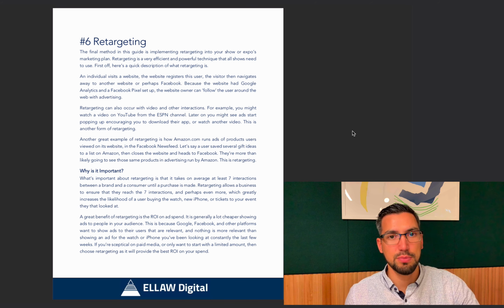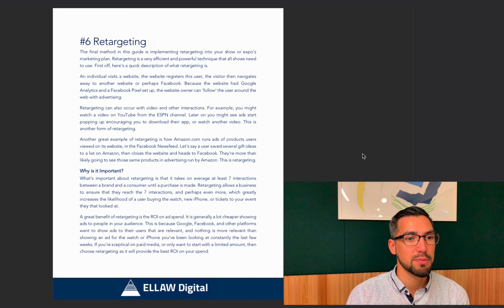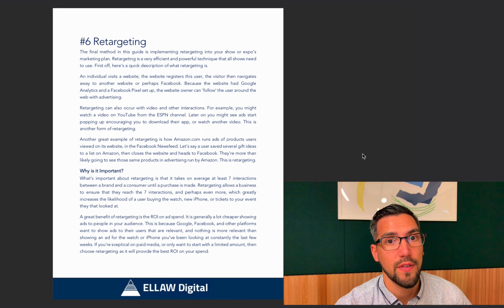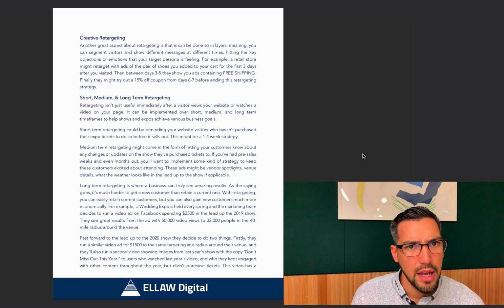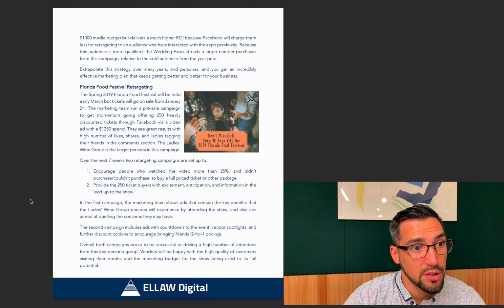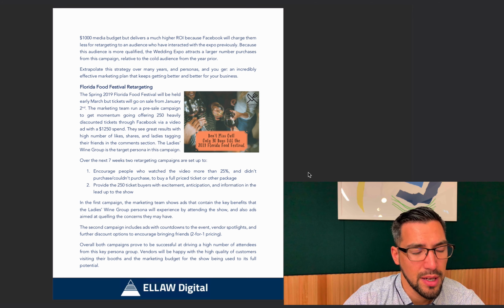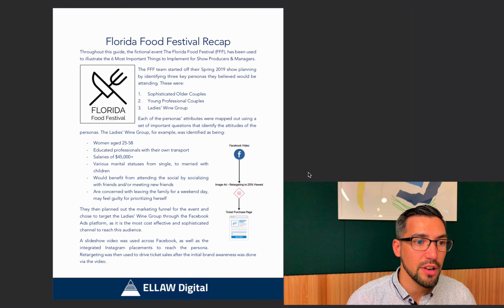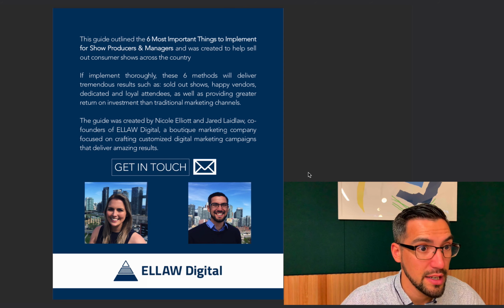Expo & Show Marketing | Ep. 6 | 6 Most Important Things to Implement | Retargeting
Congratulation you've made it to the final video in our series on the 6 most important things for show producers & managers to implement. We hope that you'll find it tremendously valuable for your next show, expo, or event!

Make sure you have your copy of the guide handy and also your persona building worksheet (if you don't have either one yet you can download them from the links below).

In this section we cover Retargeting, the marketing phenomenon that has changed the way digital marketing works in the past decade. We cover a slightly techie explanation of what retargeting is, and then show you how you can use it to increase your ticket sales and attendance.

Retargeting makes sure that anyone interested in your events or those who are have been on your website can be hit again with ads making it easier for you to show the value in attending.

📅 BOOK a free strategy call and find out how you can sell out your next show here: